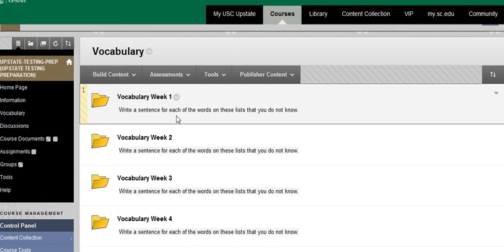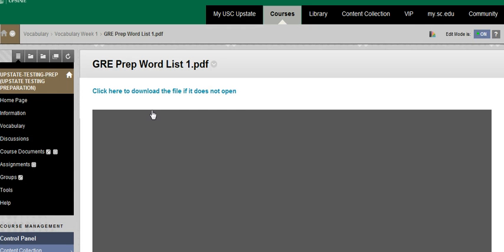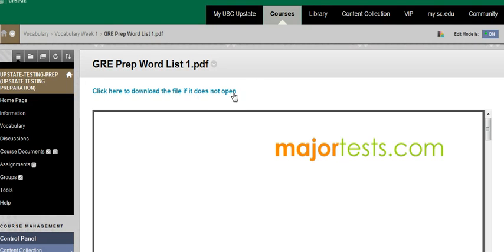Test Prep -- Intro and Vocabulary 26 Sept 2013